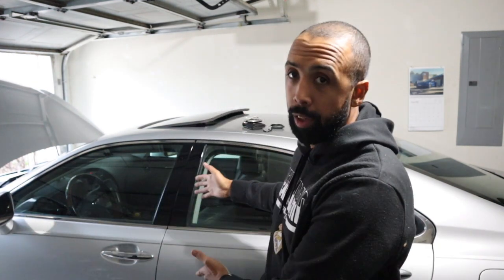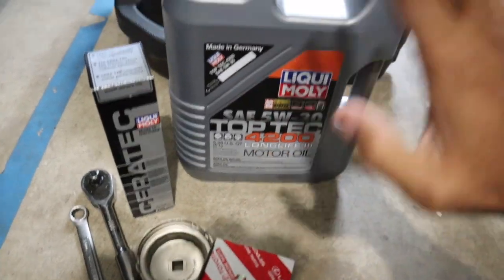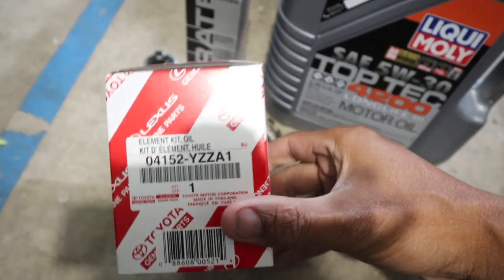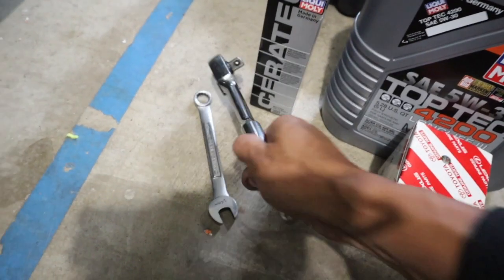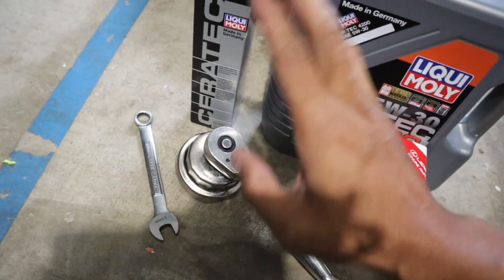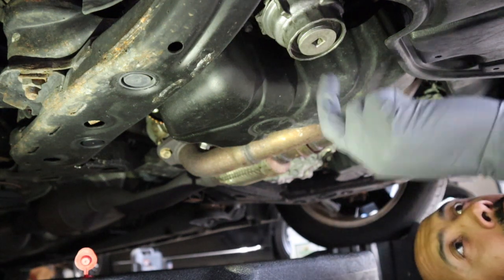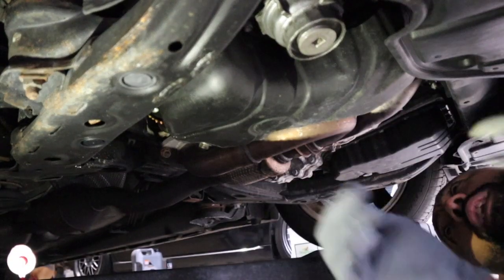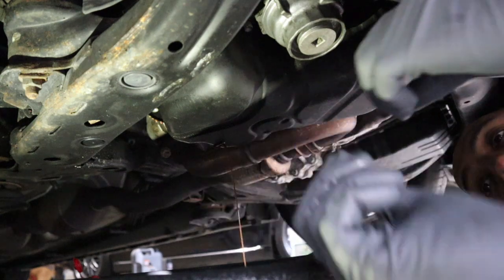Lexus ES 350 oil change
This video is about ES 350 oil change